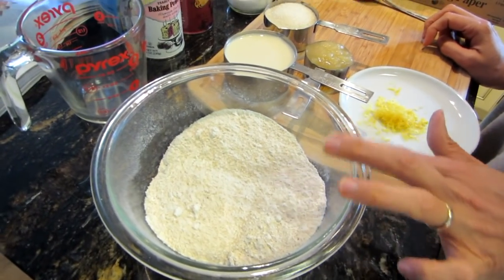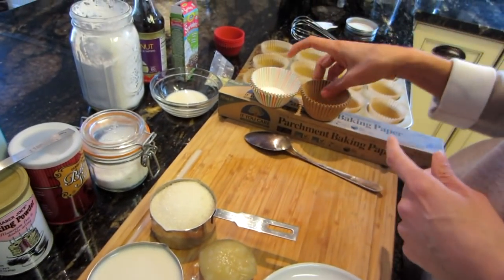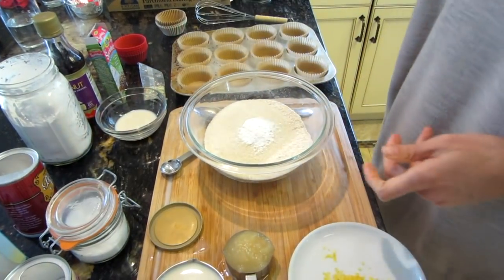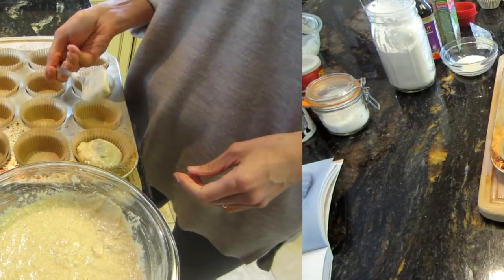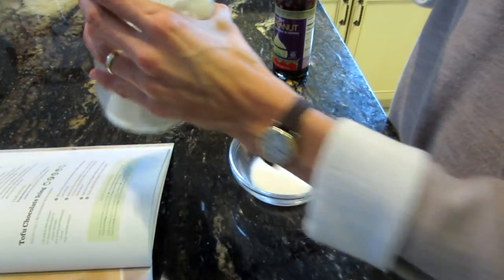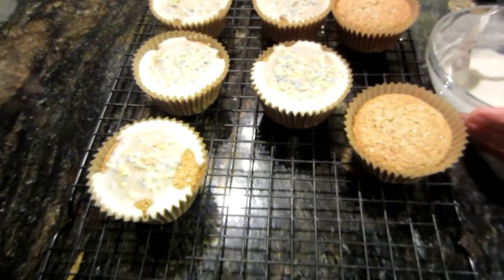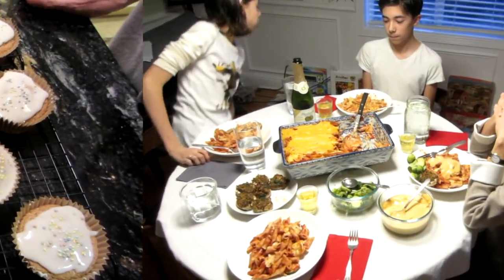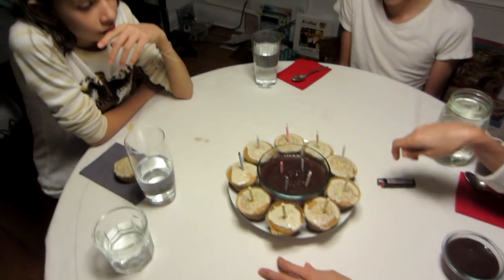Low Fat Vegan No Oil Birthday Vanilla Cupcakes + Birthday Dinner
This recipe is from the Happy Herbivore Cookbook.  I have made some changes to it as noted in the ingredients.

Vanilla Cupcakes are Baby Girls favorite!  Like I said in the video these were our birthday cupcakes.  George likes chocolate so he requested the chocolate pudding this year.  He ended up not being able to eat it all in one sitting so he ate half after blowing the candles out and the other half while watching Star Wars a few hours later.  I only make these about 3-4 times a year and they are a real treat.  Same with the cupcakes.  We only make them a few times a year and they are always a big hit.

Bread Mill is a Mockmill 100

Ingredients:
2 c whole wheat pastry flour (this will not work with regular whole wheat)
1 tsp baking powder
1/2 tsp baking soda
1/4 tsp salt (recipe calls for 1/2 tsp)
1/4 c applesauce
1 c non-dairy milk (I used soy milk)
2/3 c sugar (recipe calls for 1 c)
1 tbsp. lemon zest (recipe calls for 1 tsp)

Vanilla Icing
1 c confectioners sugar
1 tbsp. non-dairy milk
1 tsp vanilla